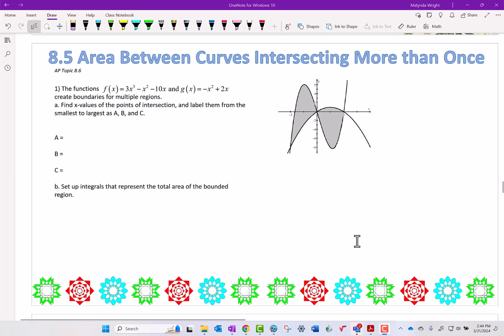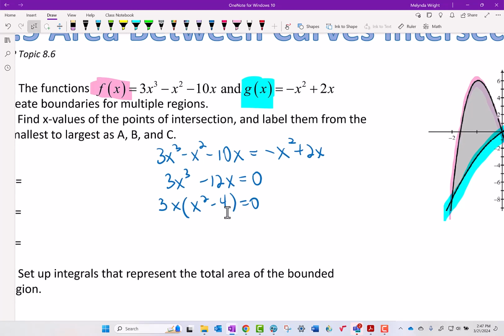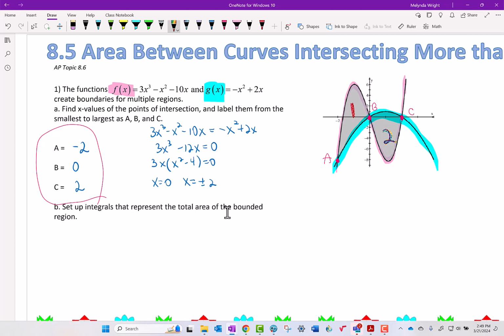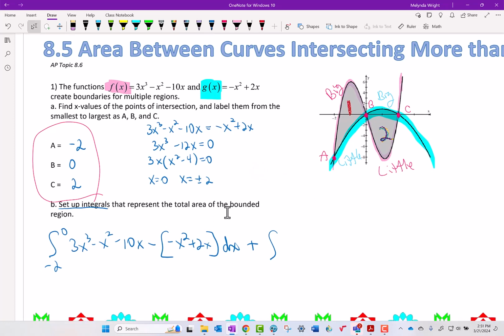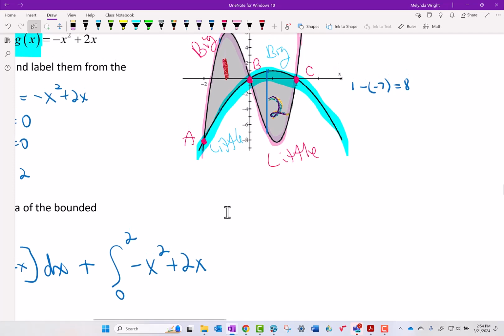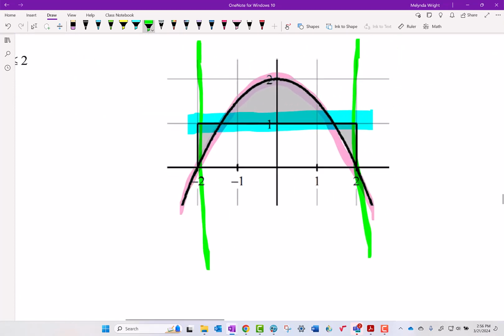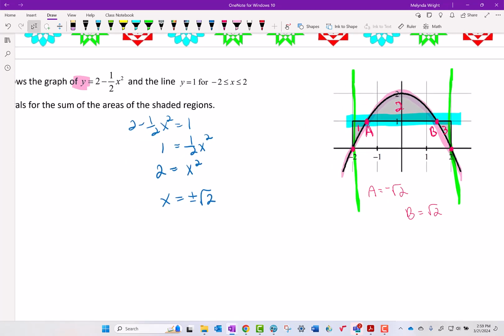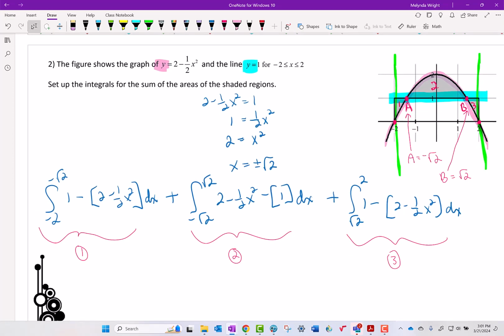8.5 Area Between Curves Intersecting More than Once